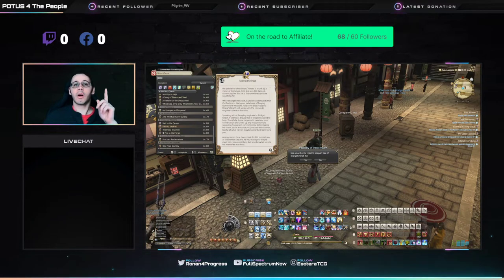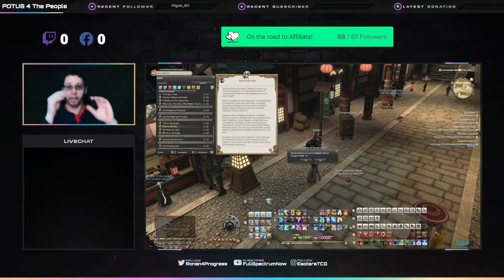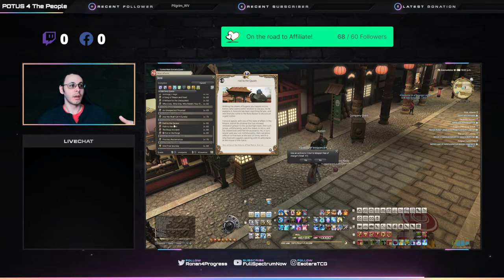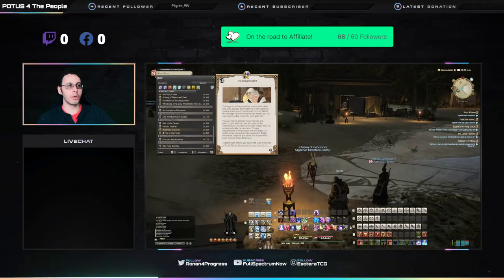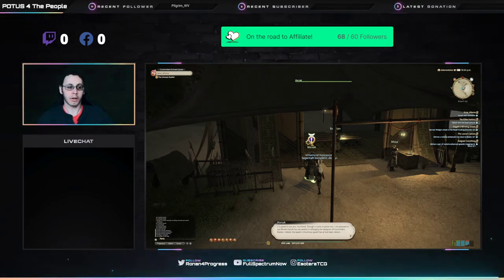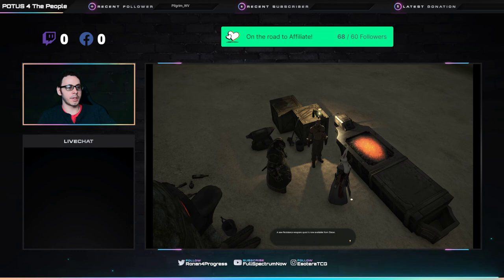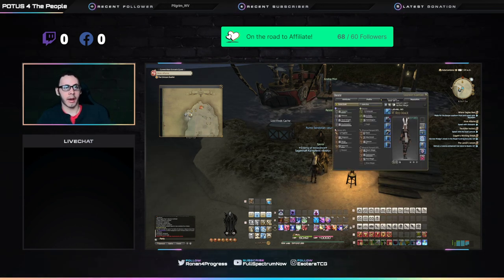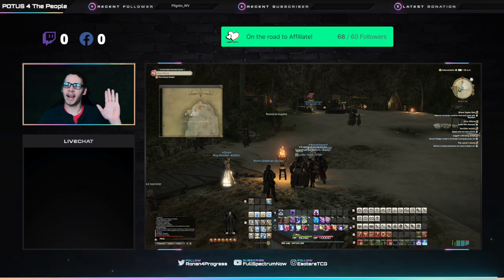Let's Play, FFXIV | The Bozjan Front | MMORPG Tutorial, Sam Ronan, Full Spectrum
Catch up on the live stream with Former Candidate for DNC Chair, CNN Debate Winner, and Political Activist: Sam Ronan